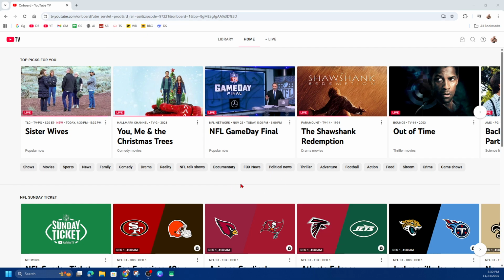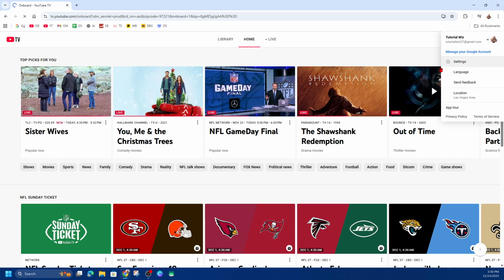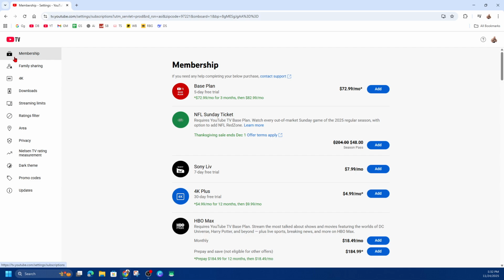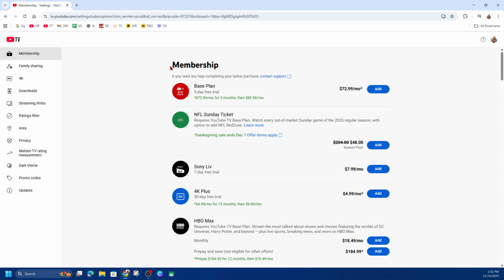How To Add Redzone To YouTube TV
This video shows you how to add NFL RedZone to YouTube TV by guiding you through the membership settings, add-on options, and subscription activation steps. You’ll learn where to find the Sports Plus package and how to confirm RedZone is added correctly to your account. Follow along to start watching RedZone on YouTube TV.